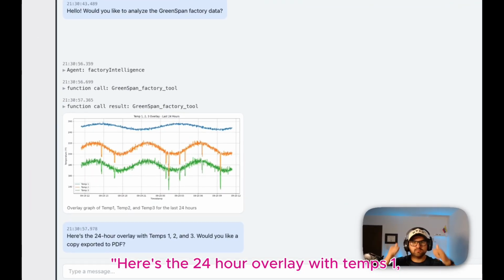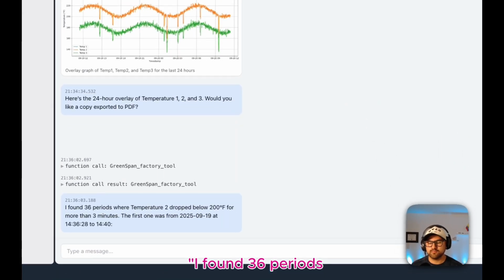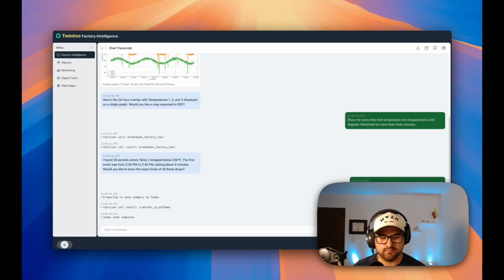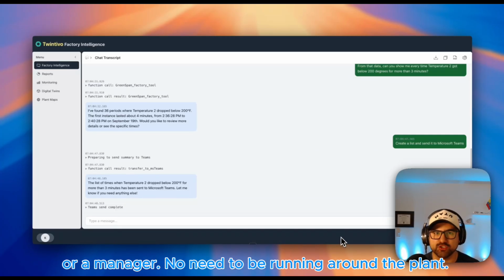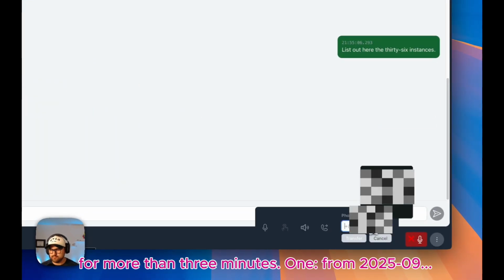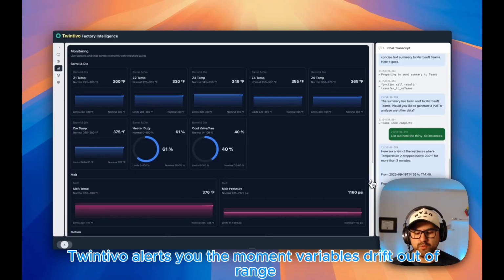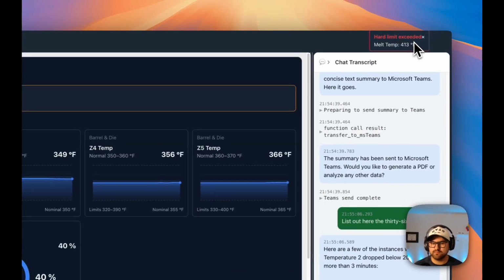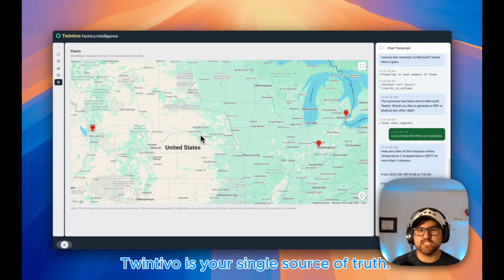Twintivo MVP - January 2026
Twintivo is an early-stage startup building the most useful AI platform for automated manufacturing plants. Twintivo builds 24/7 AI Agents for control rooms that detect the subtle process shifts standard DCS and Historians often miss. By identifying these "blind spots" between samples, we help operators, managers, and process engineers intervene early and save millions of dollars per year.